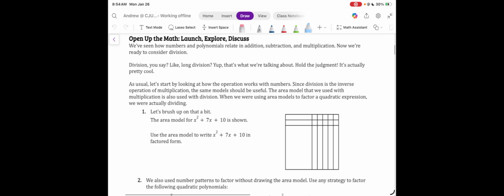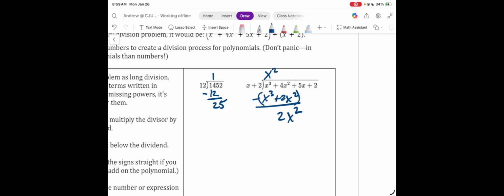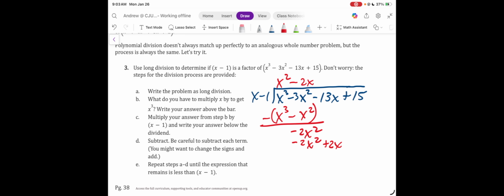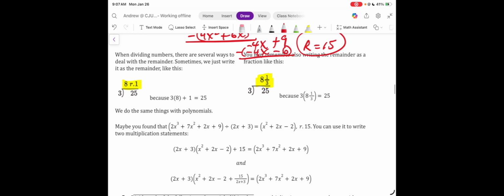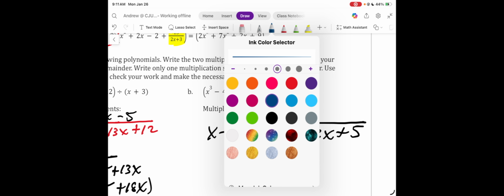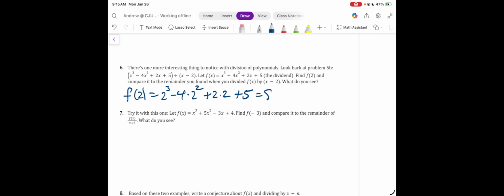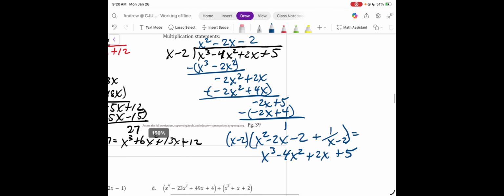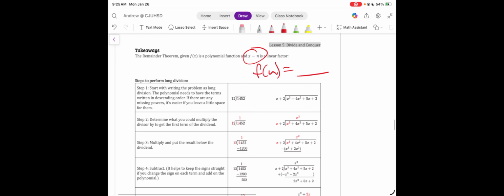OUR IM 3 Unit 3 Lesson 5 Launch, Explore, Discuss